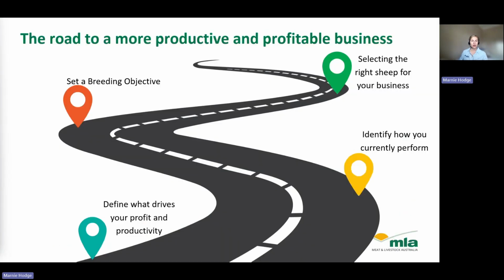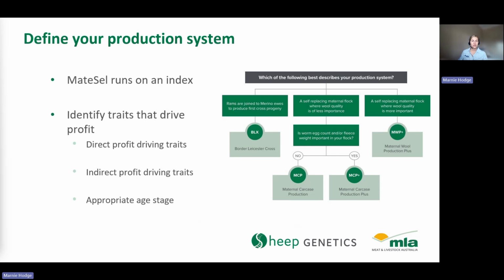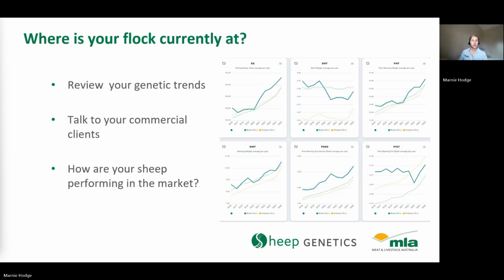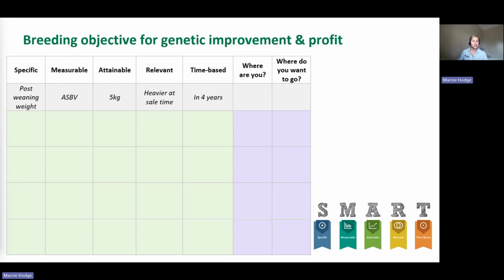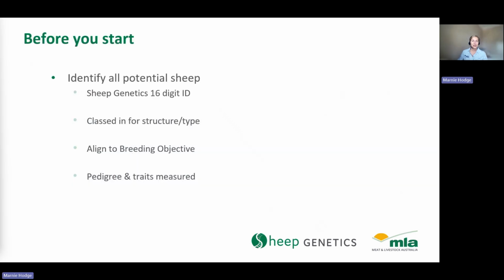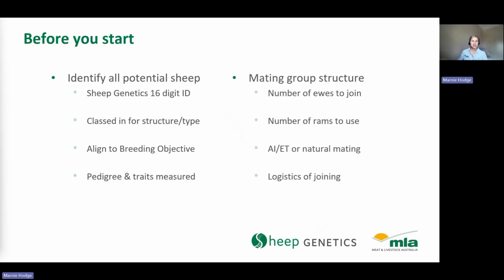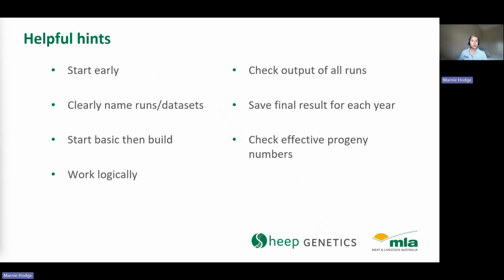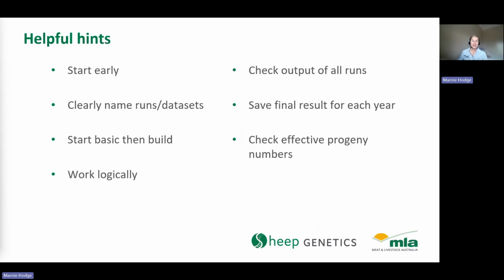3. Setting up for success